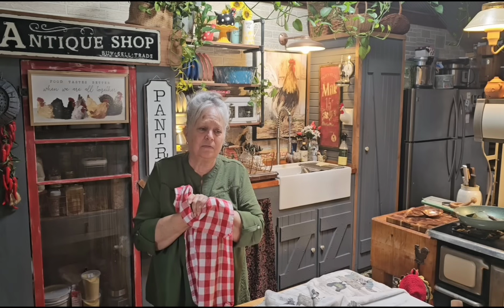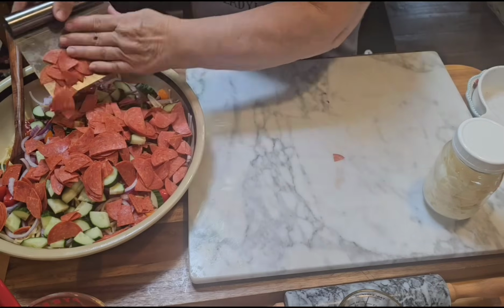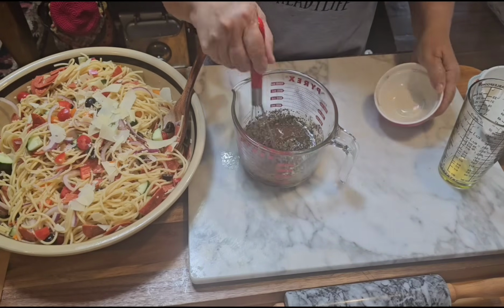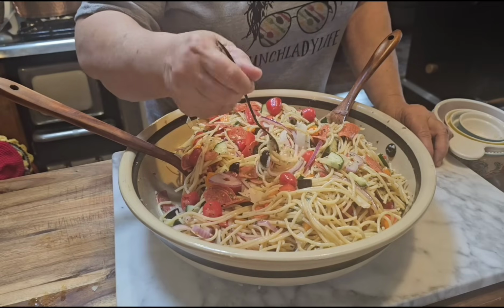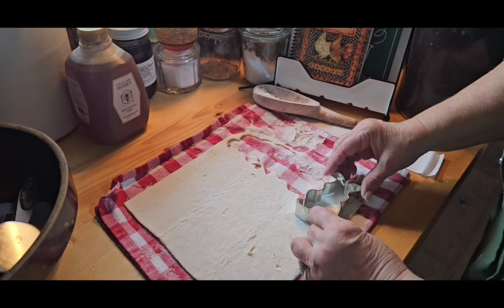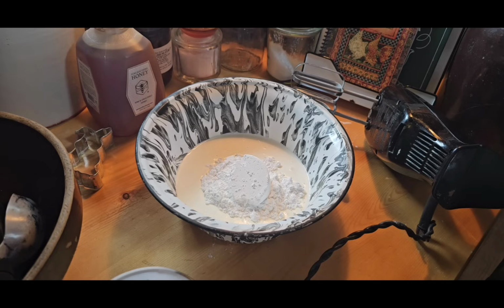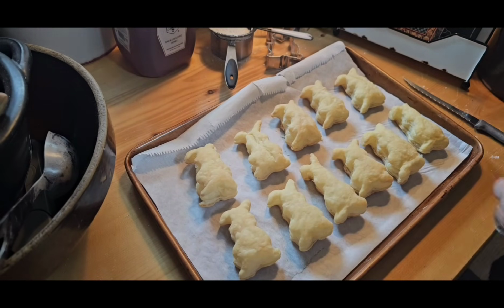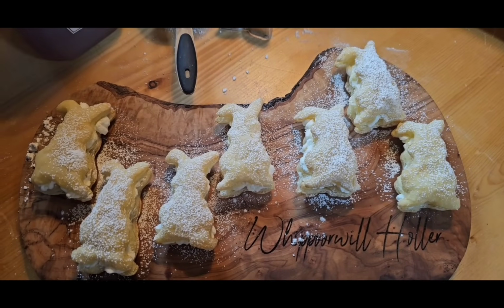2 Easter Potluck Recipes! Easy, And Delicious!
Pasta salad
1 pound spaghetti noodles, cooked
10 oz. cherry tomatoes
1/2 to 1 cup Sliced olives
1 Bell pepper
1 to 2 cucumbers
canned artichoke hearts opt.
cubed salami opt.
cubed provolone cheese opt.
1 cup shaved parmesan
8 to 10 oz. pepperoni

1/2 cup red wine vinegar
1 cup olive oil
2 T. Italian seasoning
2 t. sugar
1 t. Salt and pepper
1 t. minced garlic
or 1/2 bottle of Italian dressing

1 box puff pastry
2 cups heavy cream
1/2 cup powdered sugar
1 t. vanilla
strawberries, mini chocolate chips

Whippoorwill Holler10